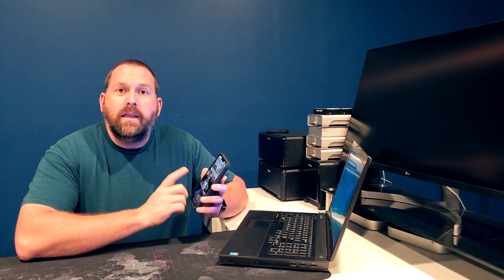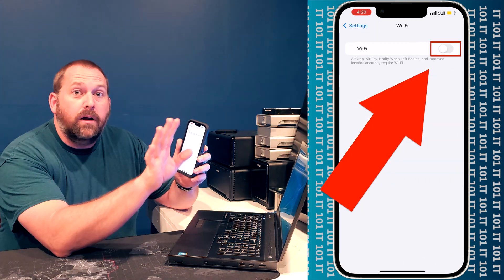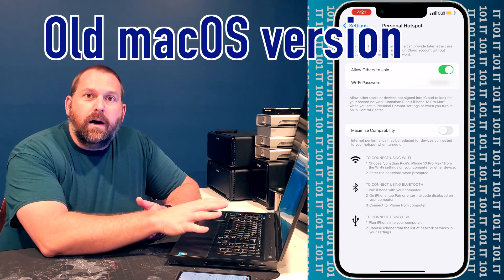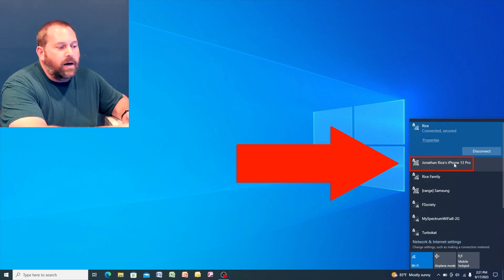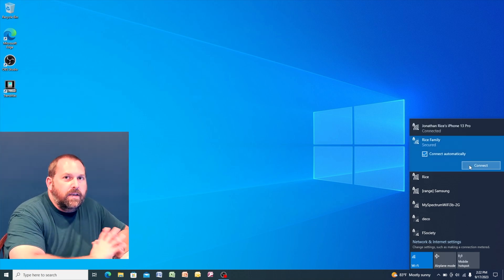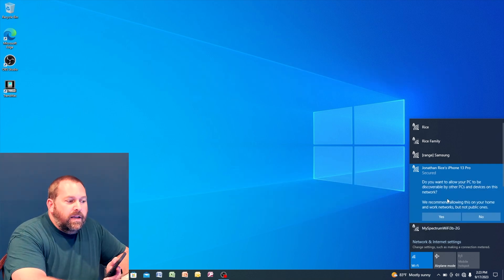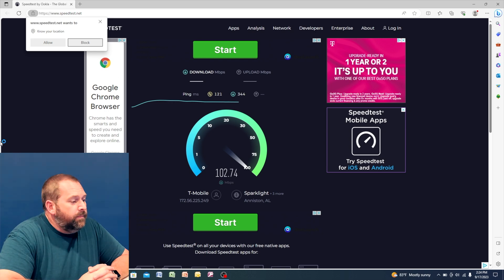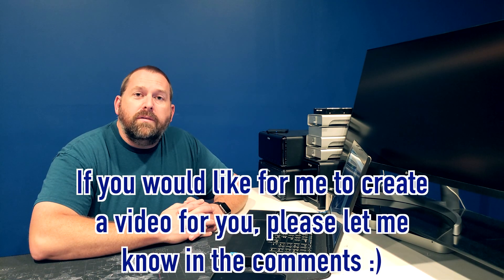Connect your iPhone Hotspot to a PC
In this video, we will show you all the steps you need to take in order to connect your iPhone Hotspot to your Mac computer.